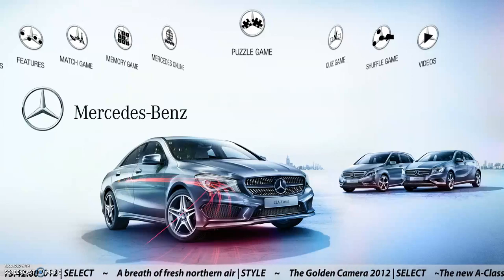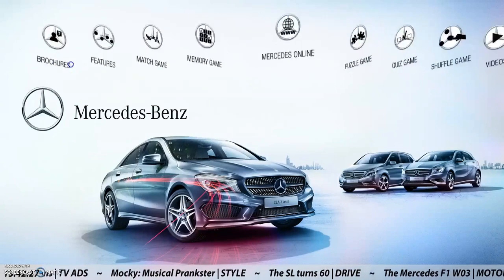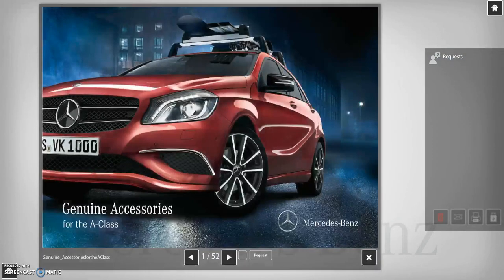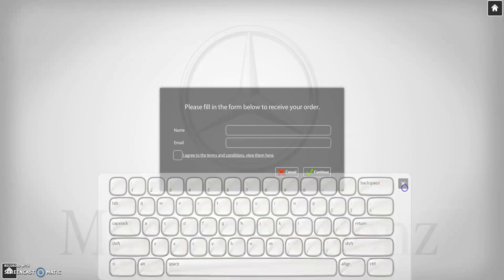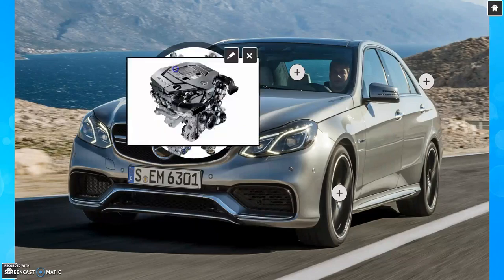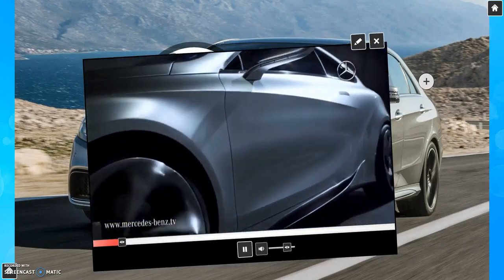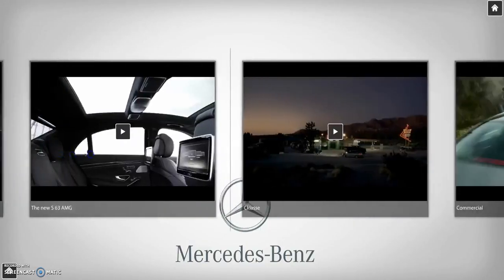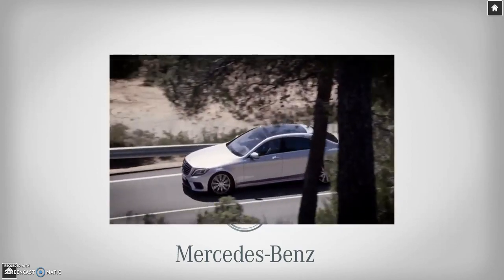[TVC-VDS] Touch Screen Product Presentation